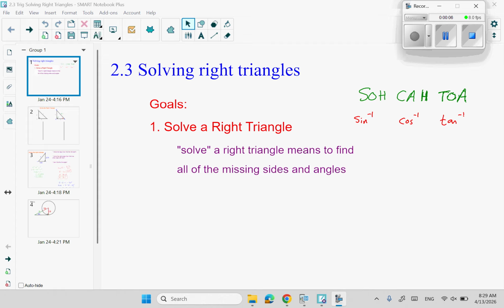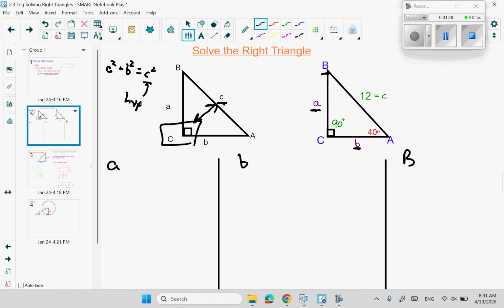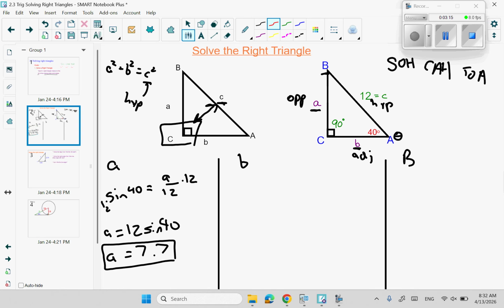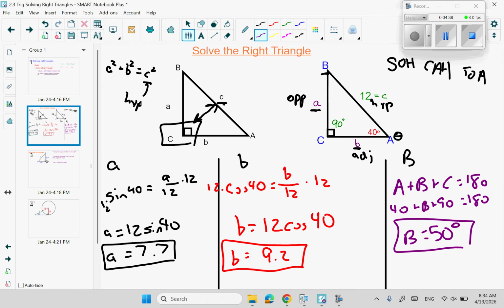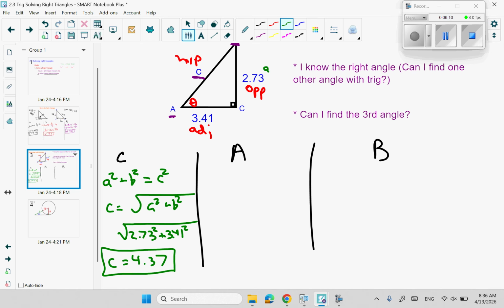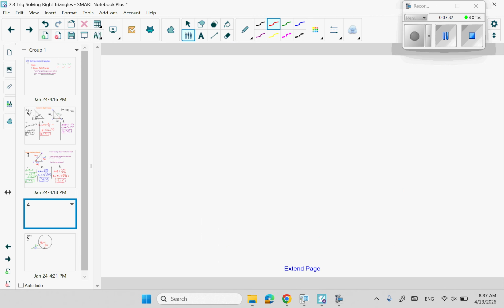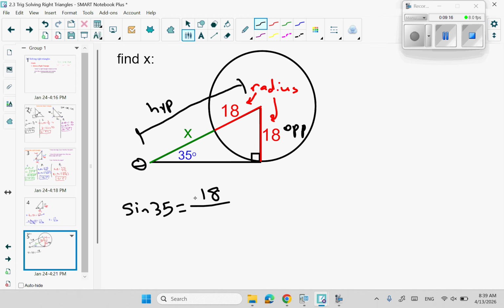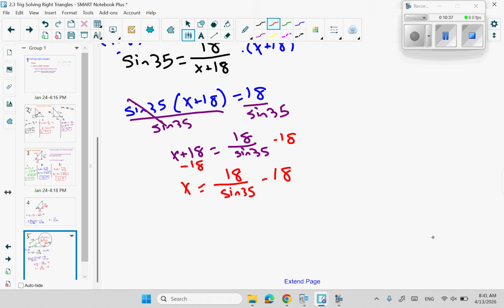2 3 Trig College Algebra